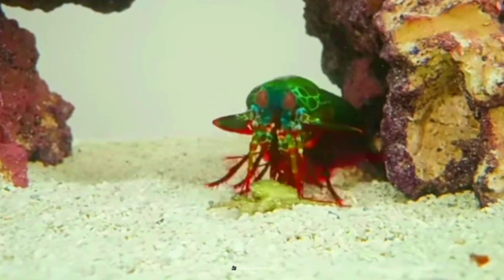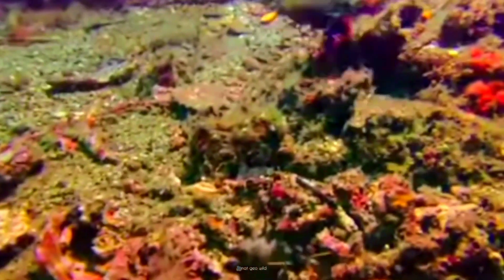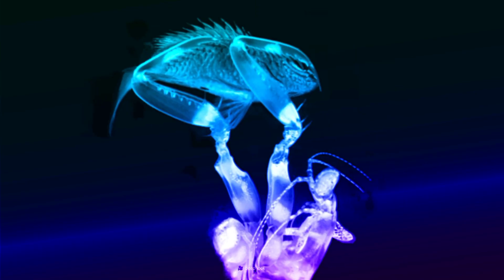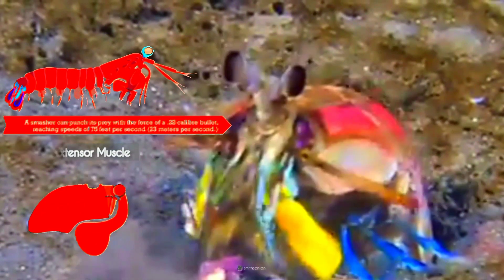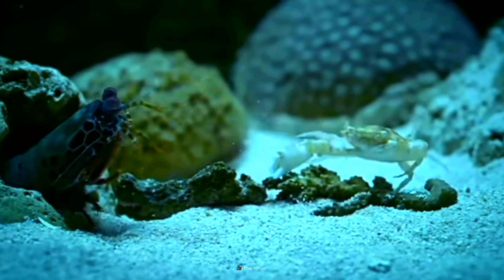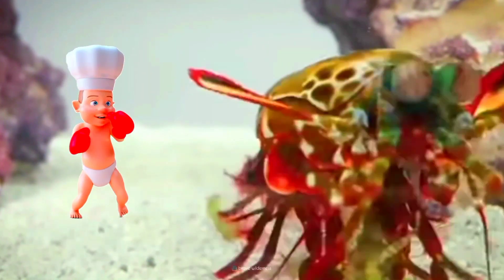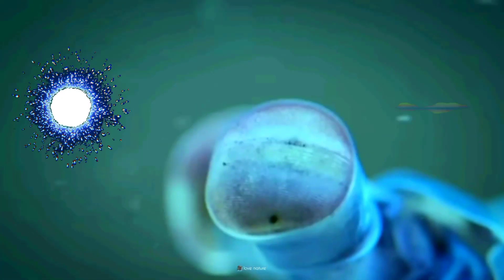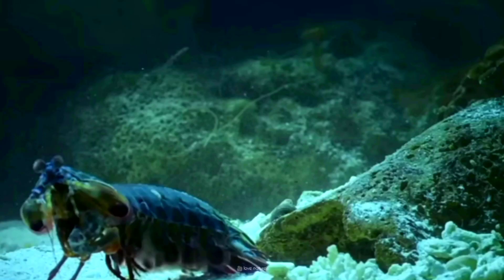Mantis Shrimp Punch| The Fastest Punch In The Animal Kingdom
🔎🦐Dive deep into the mesmerizing world of mantis shrimps, nature's ultimate martial artists! Join us as we unravel the secrets behind their lightning-fast strikes, powerful punches, and mind-blowing vision. From underwater heavyweights to rockstars of the ocean, witness the quirky and unusual behavior of these fascinating creatures. Brace yourself for a whirlwind of color, speed, and sheer awesomeness – the mantis shrimp extravaganza awaits!🌊😲

Photos and Videos Credit :--
Respected owners.
Special thanks to them.🙏
Sharing some knowledge & facts.